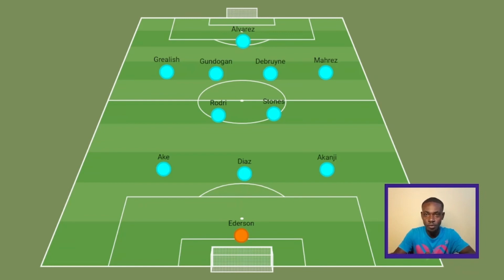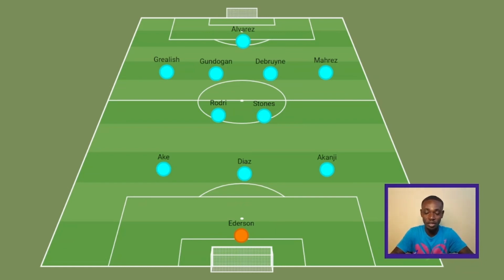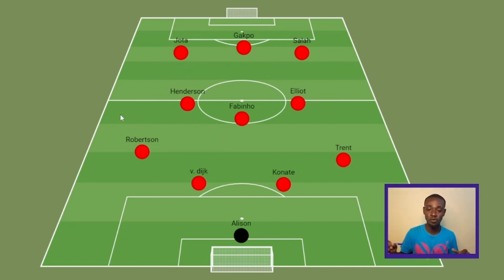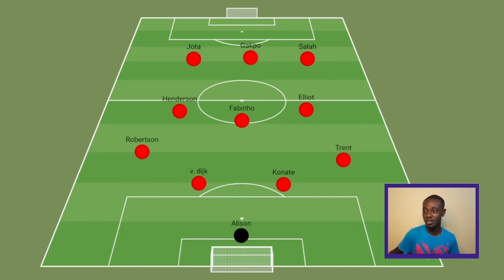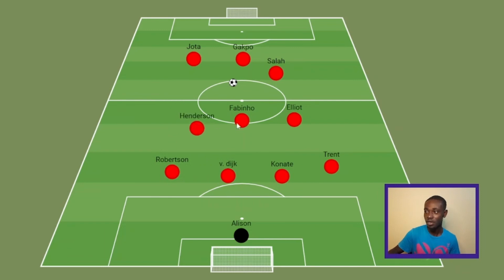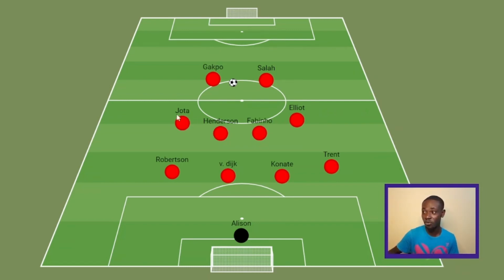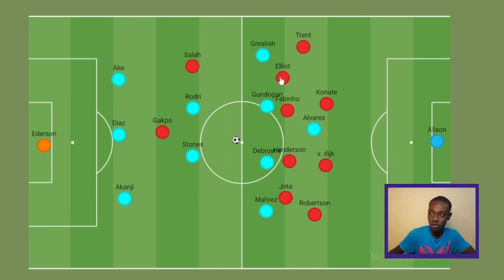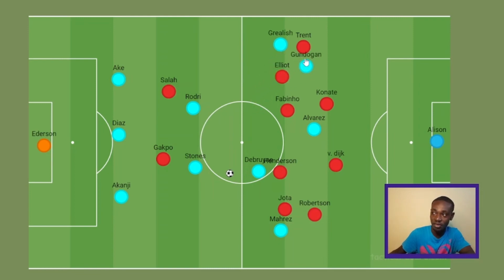Man. City 4 - 1 LIVERPOOL || Was it Trent's fault ?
Liverpool got humbled today by Manchester City. How did their set up play a part in their defeat. Is it fair to blame Trent Alexander Arnold today for some of the goals conceded?